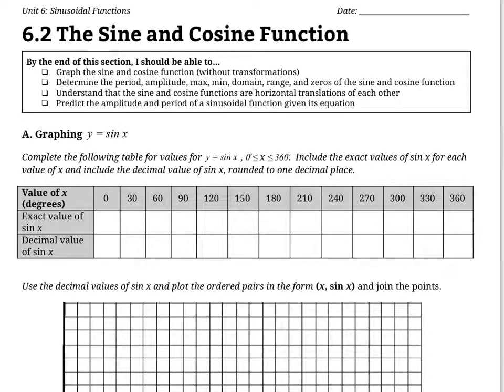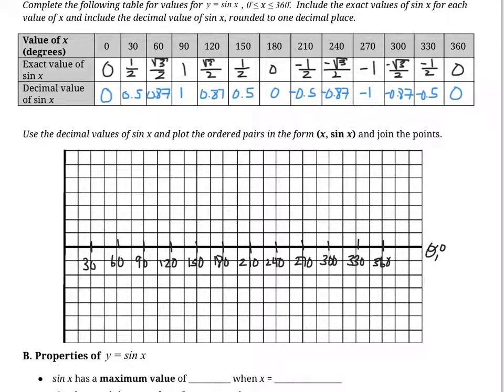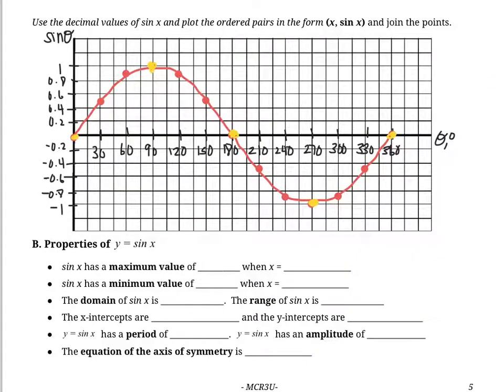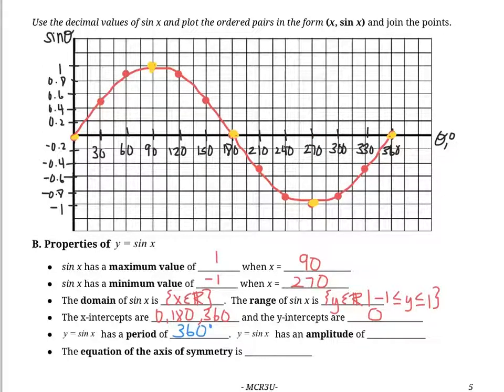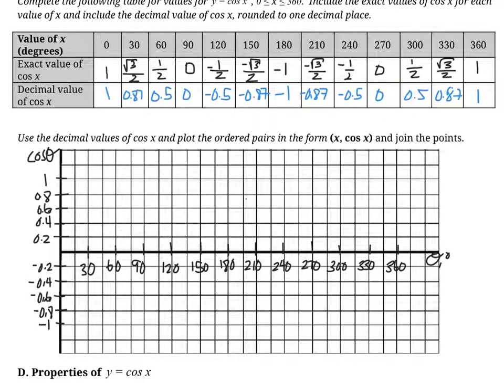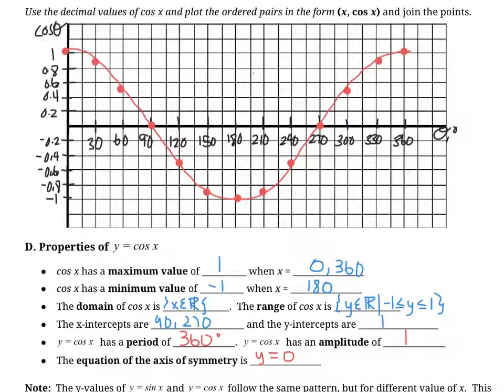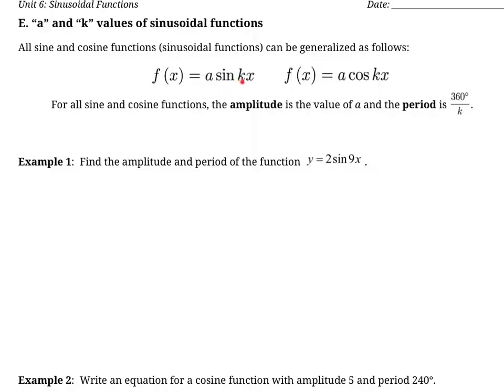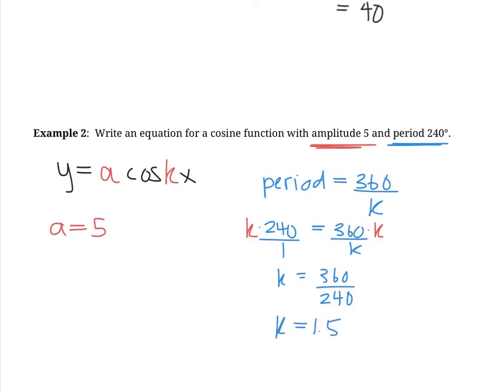The Sine and Cosine Function (MCR3U)